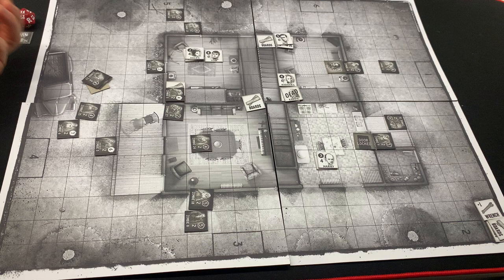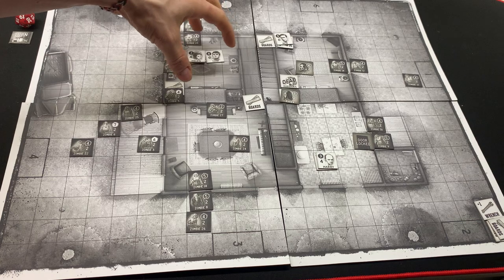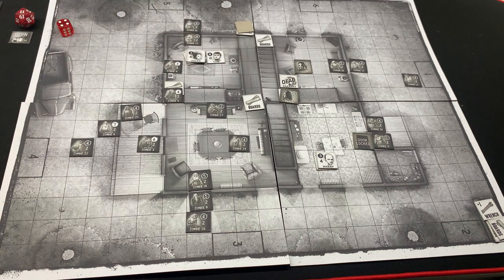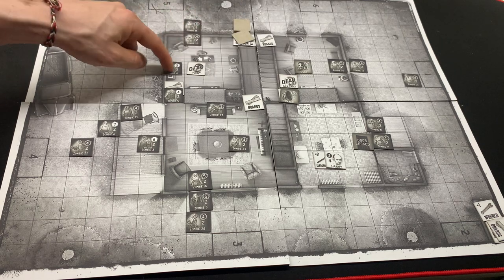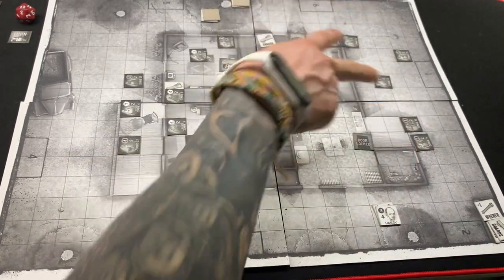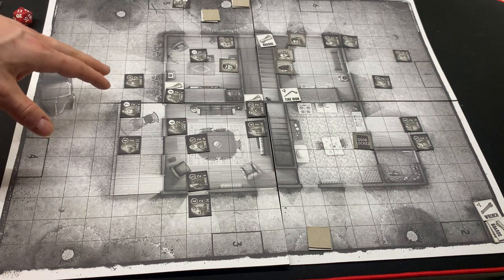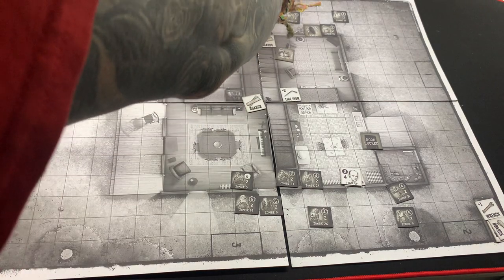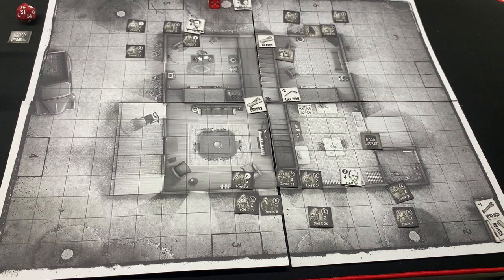The Night Zombie Attack Board Game Playthrough Finale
Our humans make a final push for the dawn! Will they survive? Are we going to score higher than before? Let's find out:)